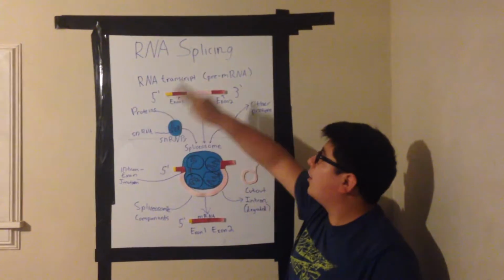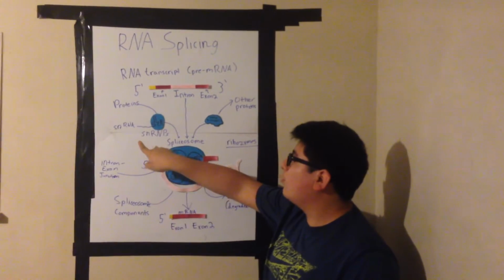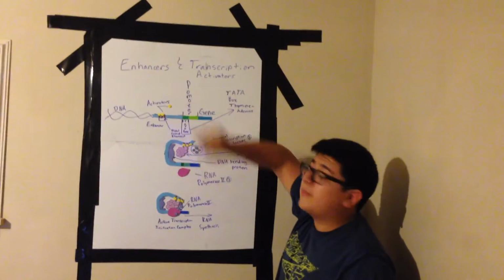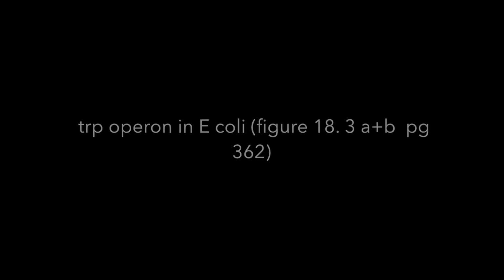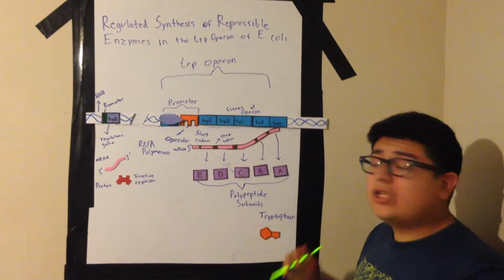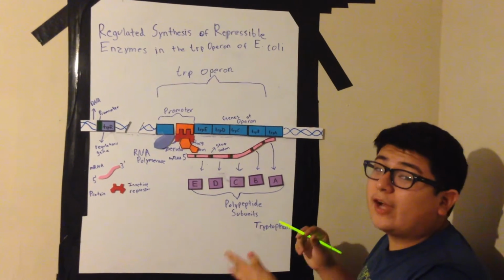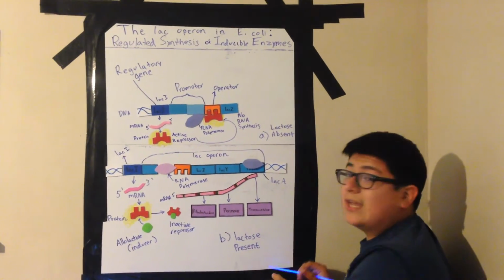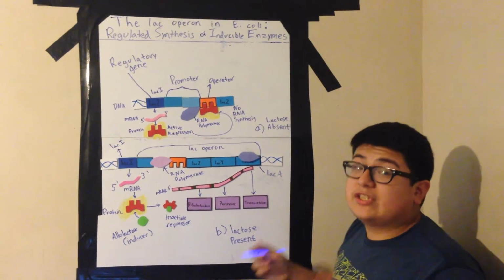AP BIO CYCLE 3 PROJECT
Dr. Lau's A3 AP Biology class. Video project with 'foamies' for cycle 3.